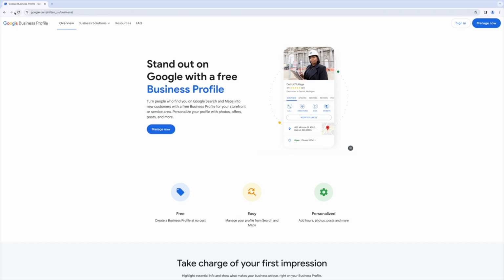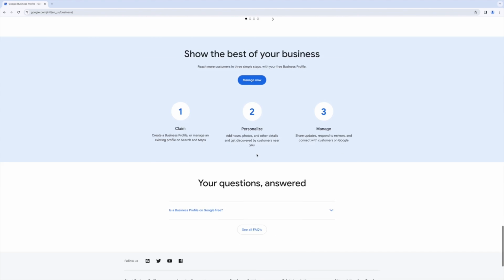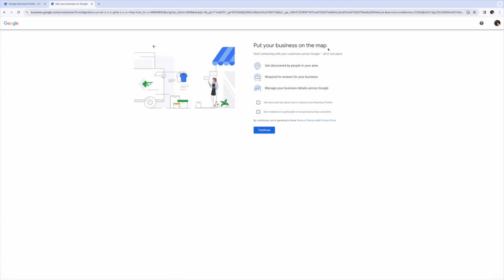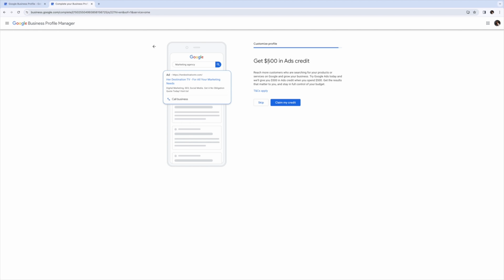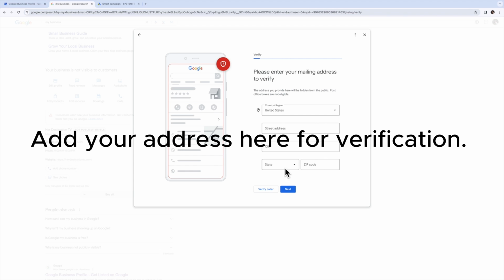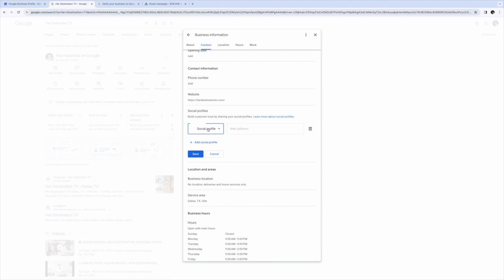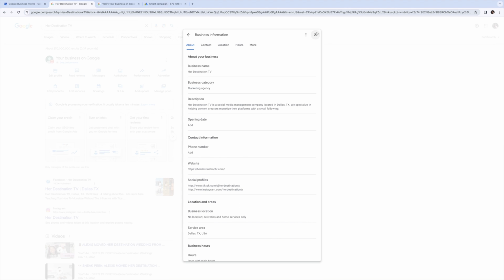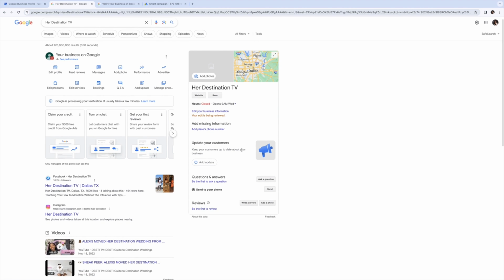How To Put Your Business on Google 2024 | Google Business Profile Tutorial - Step By Step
In this video, I will be showing you how to list your business on Google with the Google Business Profile Feature. This is a step by step guide on how to add your google listing. This is perfect if you have a brick and mortar/ store front and you want your customers to easily find you.

○Business Credit, Business Plan Template and How To Start An Online Business eBook:

CAMERA GEAR USED:
○ Camera For Sit Down Videos: Canon 90D
○ Camera For Vlogging: Sony ZV-E10
○ Camera For IG Photos: Canon G7x Mark II
○ Additional Travel/Car Vlog Camera: GoPro Hero 8
○ Camera Tripod
○ Neewer 18 inch Ringlight

○ Amazon Store
d